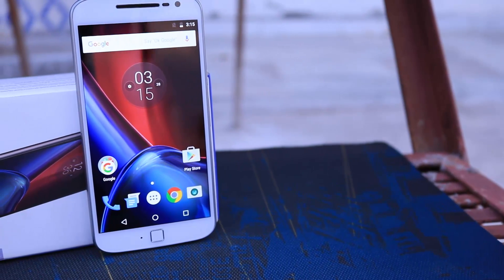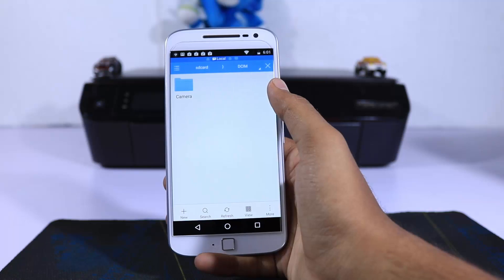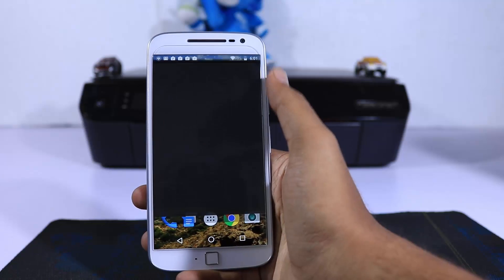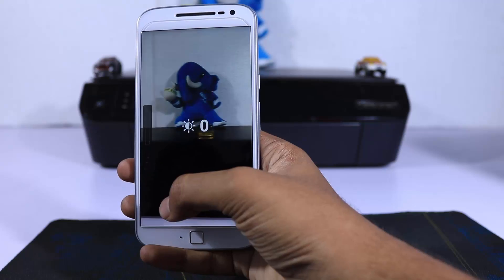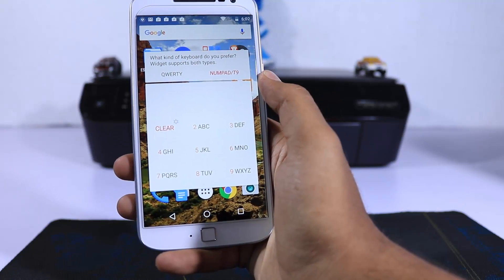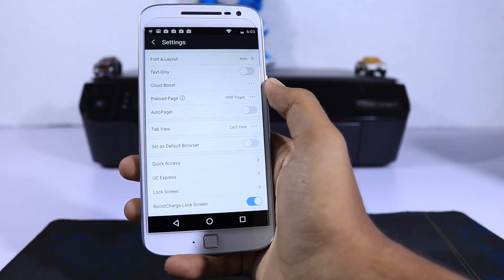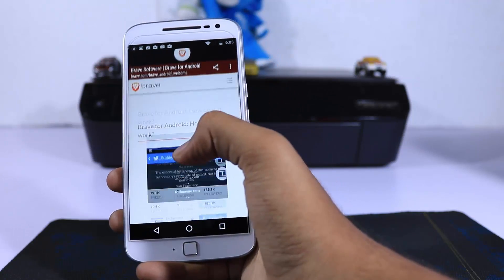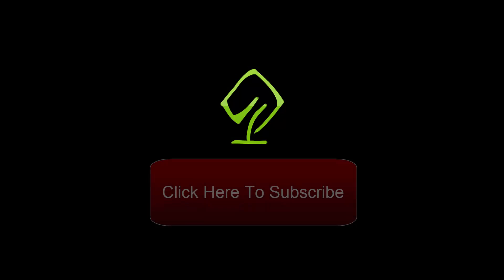Top 5 Must Have Apps on Moto G4 Plus (Moto G Plus 4th Generation)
Top 5 Must Have Apps on Moto G4 Plus

Outro video made by officialmotions